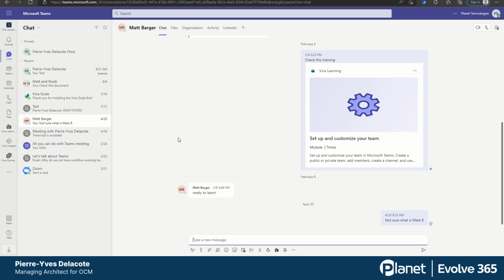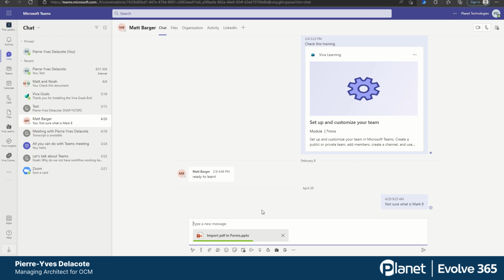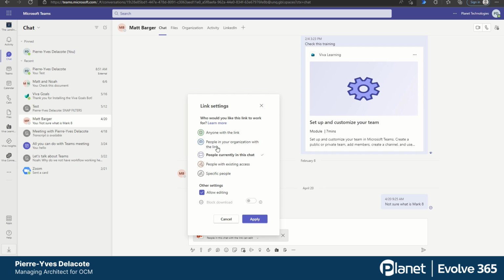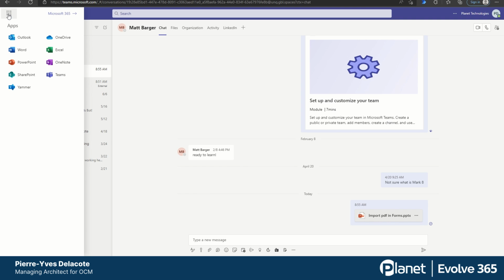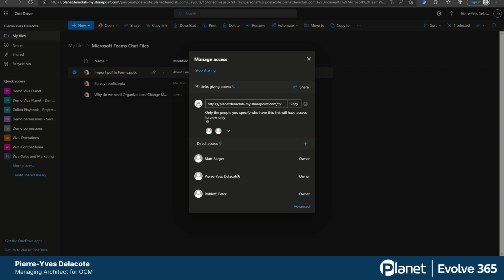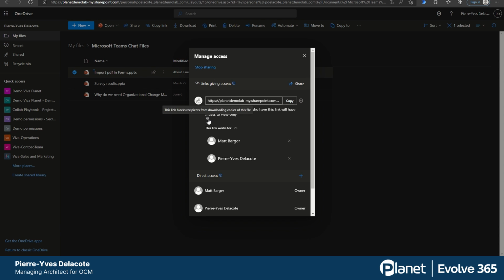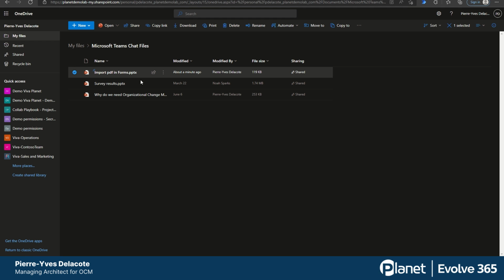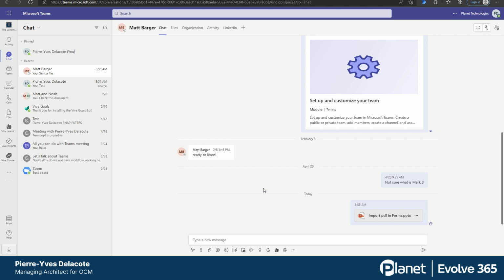Permission Control in Microsoft Teams Evolve 365 Tips & Tricks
When you share a OneDrive file in Teams you can change the permission to read-only or not allow the viewer to download the file. This is really important for some projects and teams. In this Evolve 365 Tips & Tricks video, OCM Managing Architect Pierre-Yves Delacote walks you through the process.